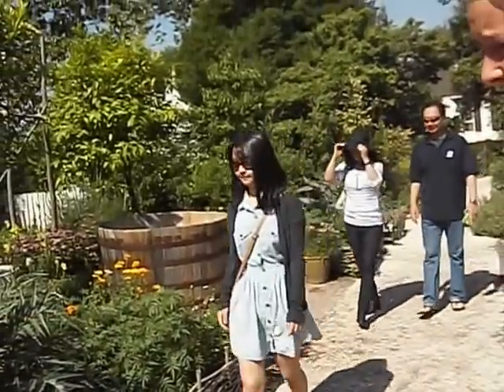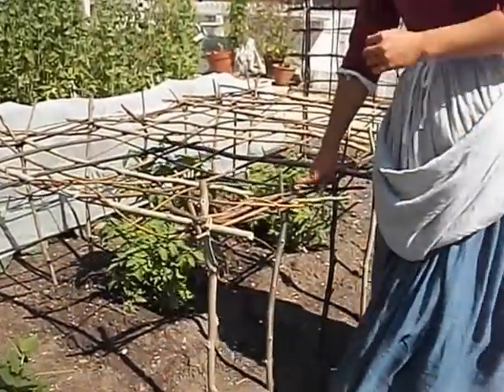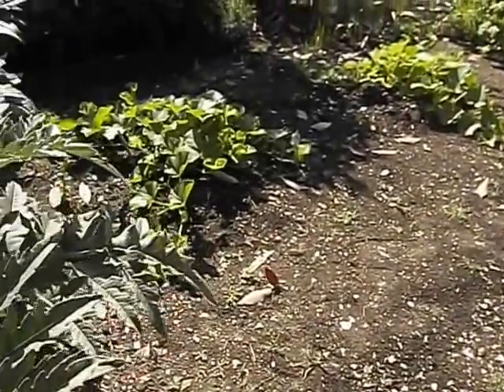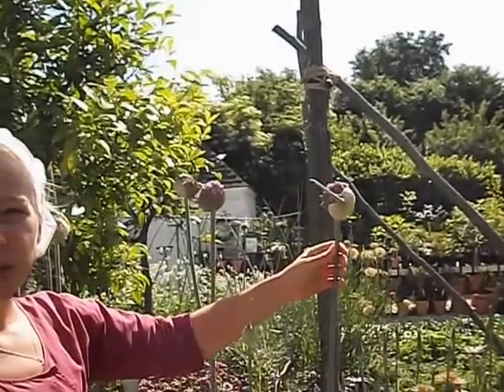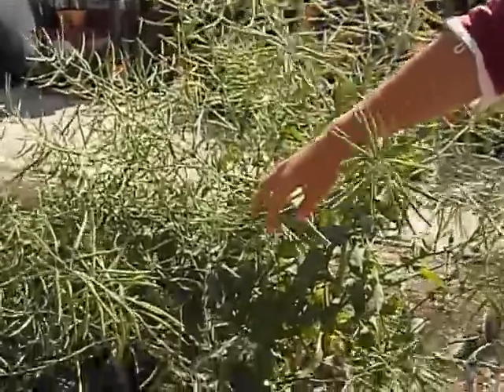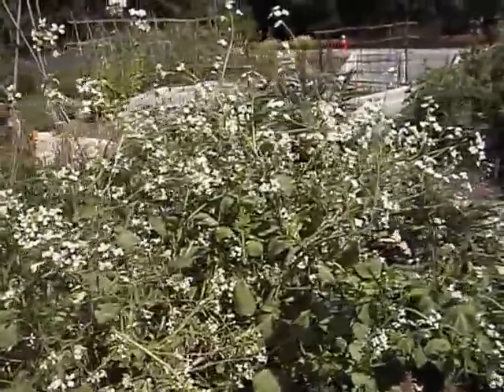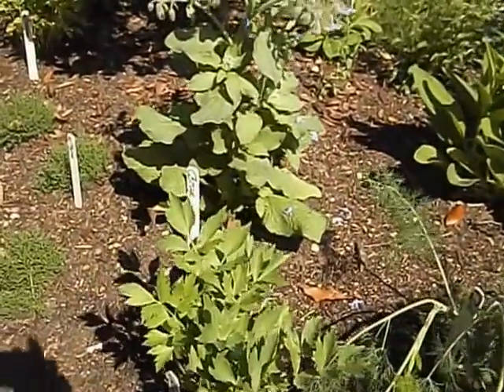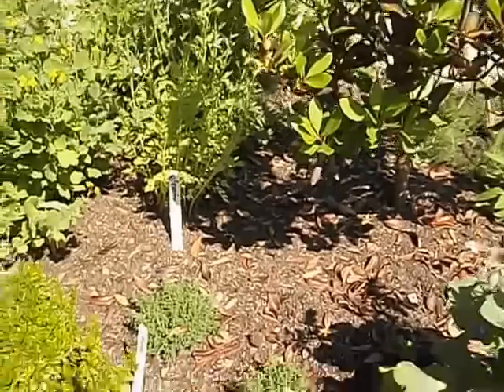Tour of Organic Herb, Vegetable and Flower Gardens in Colonial Williamsburg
Jenny, a knowledgable young woman in Colonial dress, gives a tour of her organic vegetable, tea, medicinal herb and flower garden, telling us the uses of each plant, and shows us how to weave various trellises made from sticks and vines.